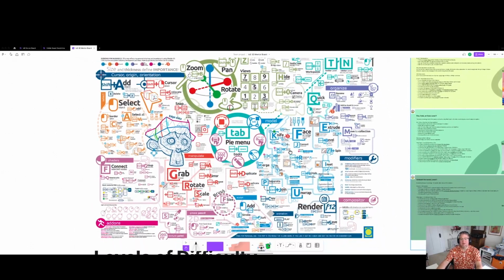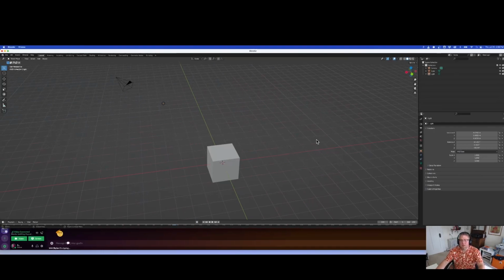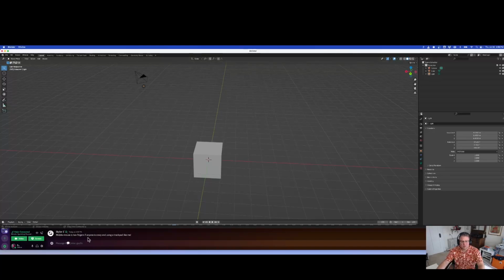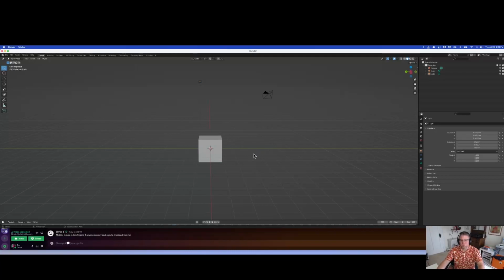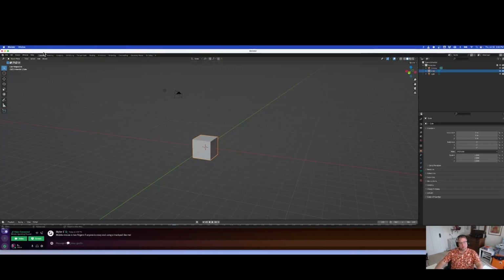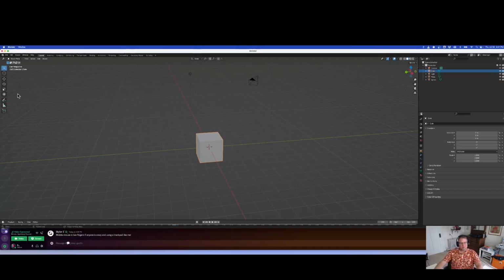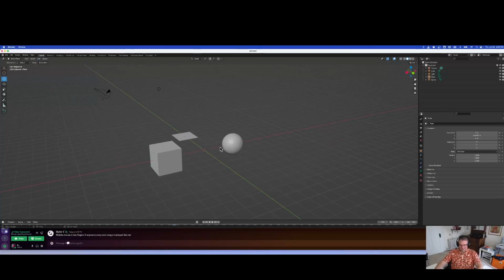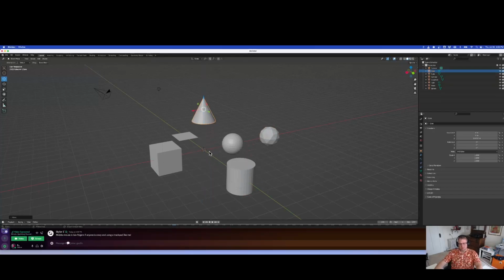Blender 3D - Transform Gizmos and Shortcuts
This video from the FJC Upskilling introduces some shortcuts for Navigating the Viewport in Blender.

00:00 - Preamble
0:35 - Shortcut Resource on the Figjam Board
01:52 - Orbit (MMB + Drag)
02:48 - Panning (Shift+MMB+Drag)
03:10 - Zoom In / Out (Scroll Wheel)
04:08 - Add Menu - Mesh
04:37 - Transform Move Gizmo
05:48 - Shortcut to Add an Object - Mesh (Shift+A)

Streamed on 20 July 2023 using OBS
Blender v3.6.1

If interested in joining our no-obligation learning community on Discord, leave me a message on the video.